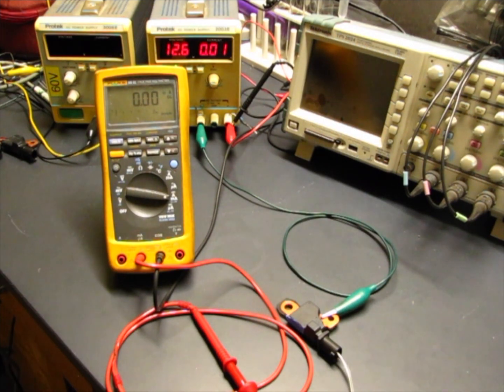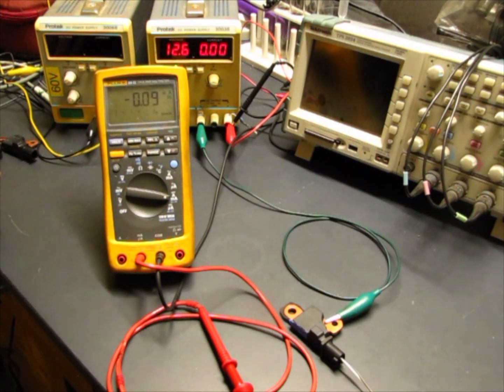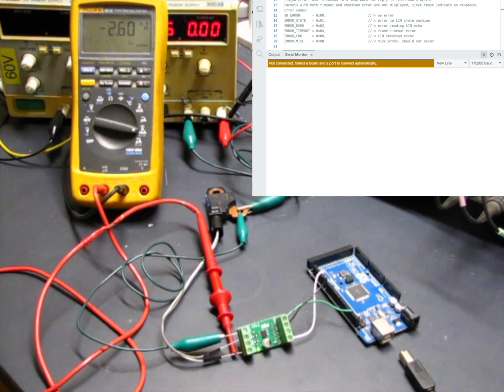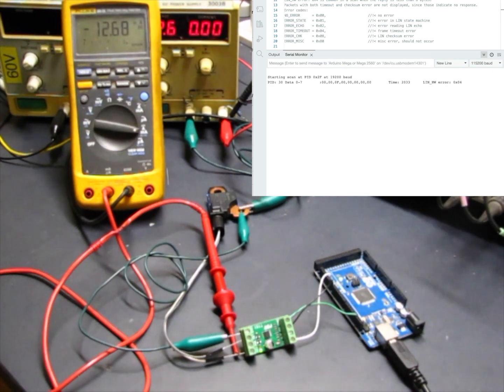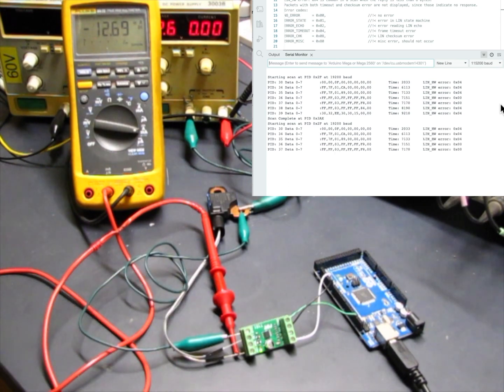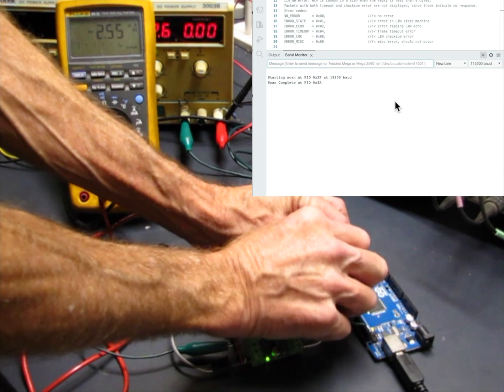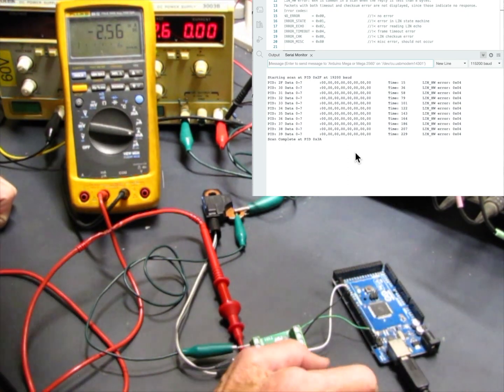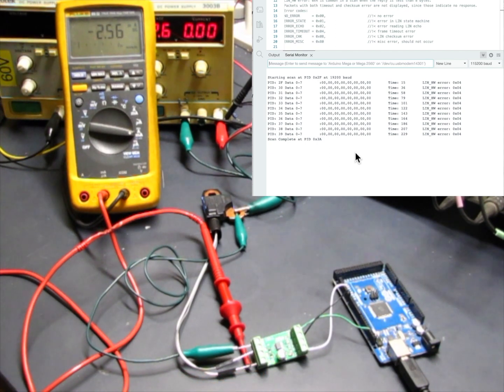Smart ForTwo ED3 EBS2 HV Current Sensor Test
Smart ForTwo ED3 EBS2 HV Current Sensor Simple Bench Test and Arduino based LIN bus data scan.

For more details and to download code see blog post